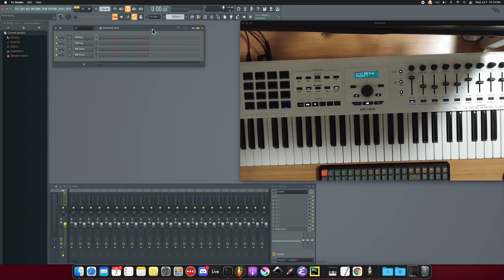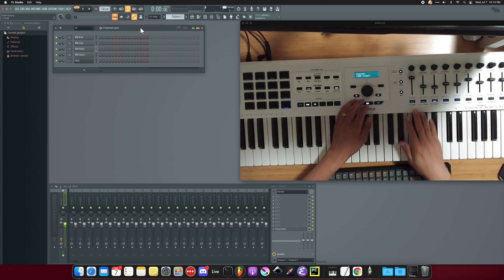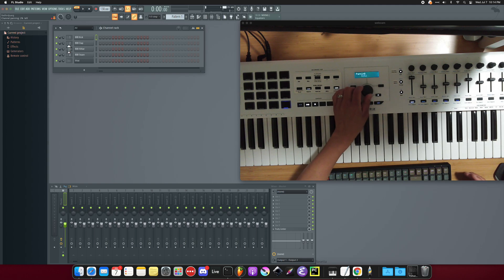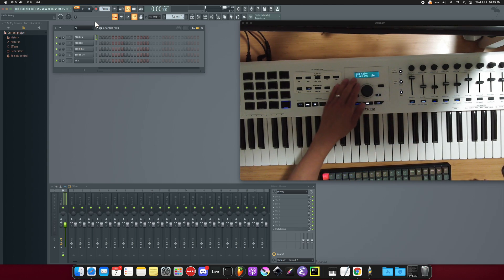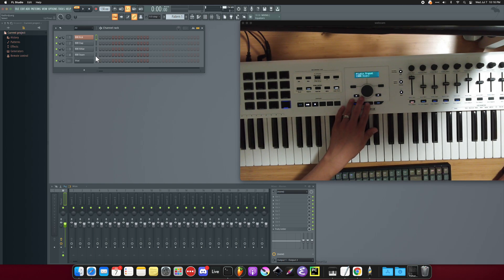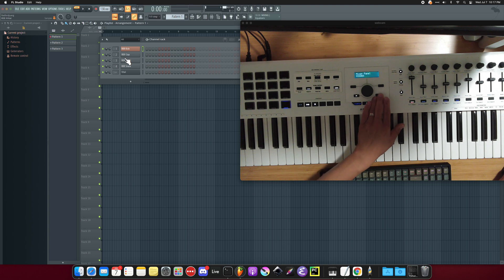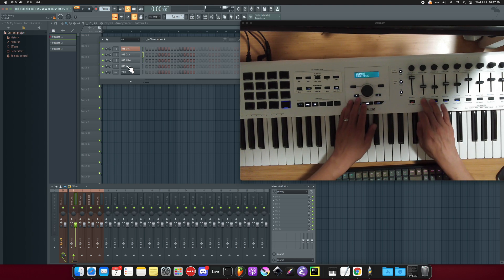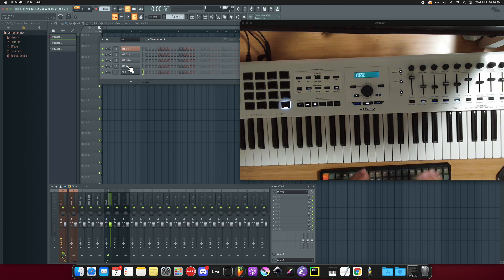Arturia Keylab MkII Midiscript - LCD Display and Navigation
Quick video explaining the LCD Display and navigation panel.